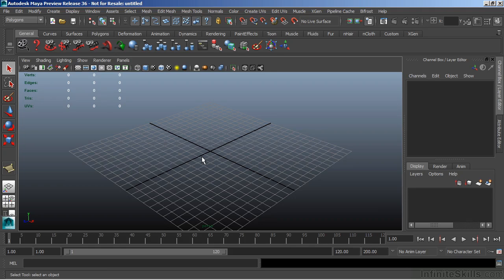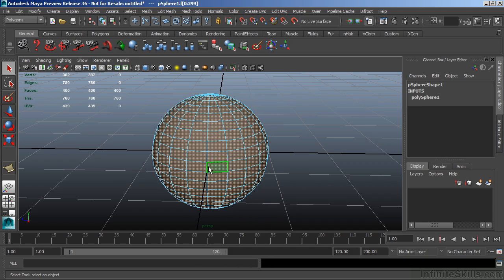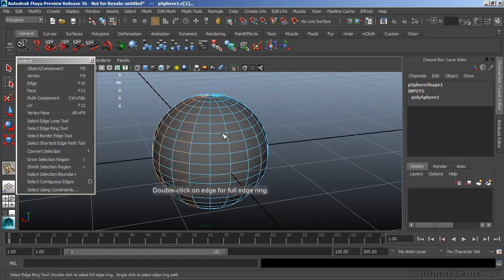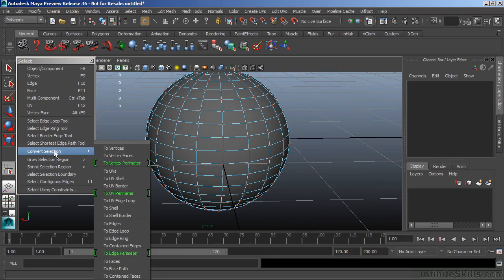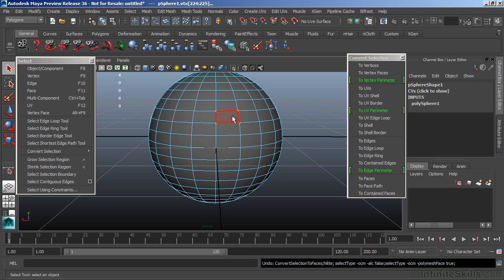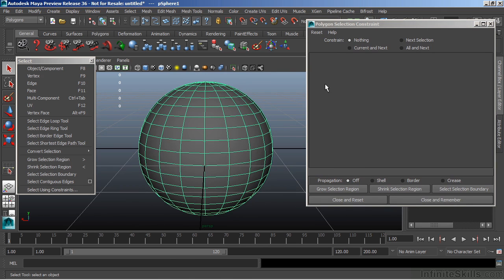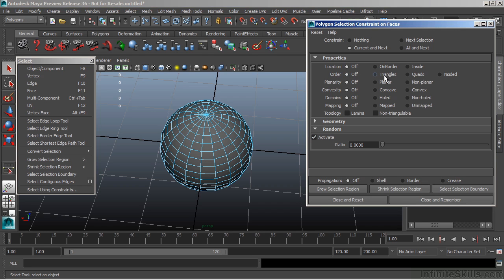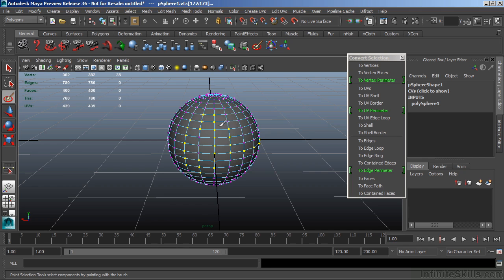Maya Tutorial 04 02 Selecting Polygon Components